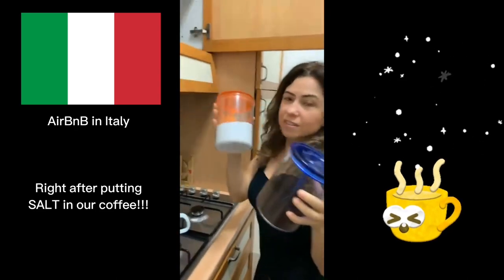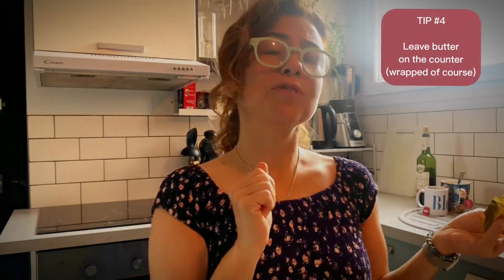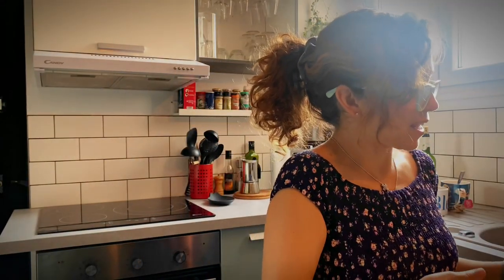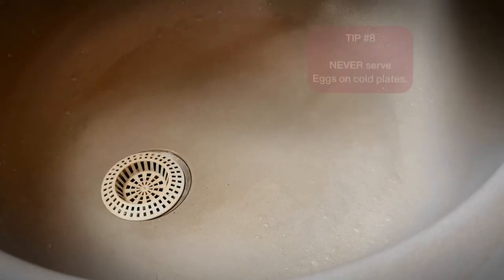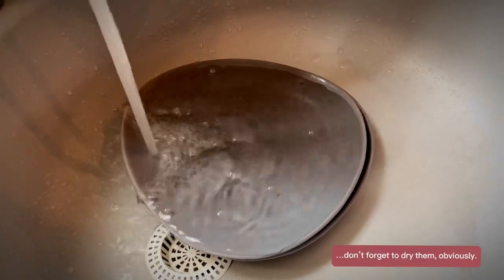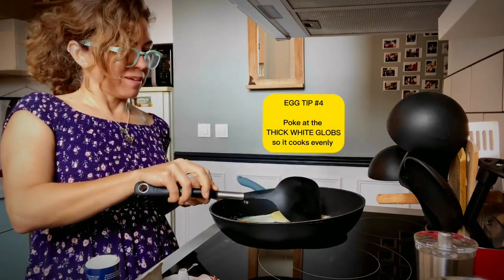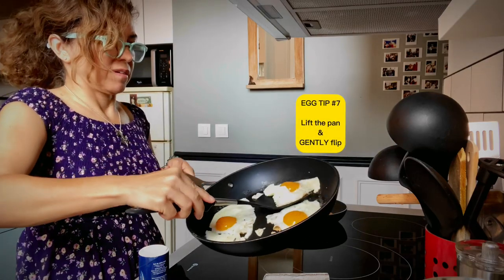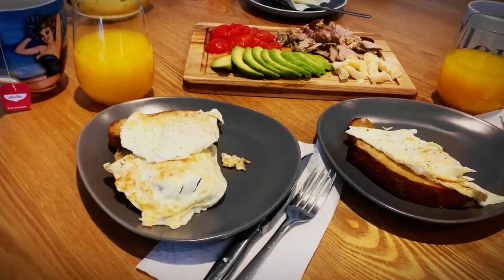Lisa Loves Food (on the road)—How to Make Over Easy Eggs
On this episode of Lisa Loves Food, Lisa is ON THE ROAD in Paris, France and shares tips for cooking in airbnbs. It’s especially great to make breakfast where you’re staying, so learn how to make OVER EASY EGGS with perfect runny yolks.

MY TIPS for Traveling on the CHEAP!

I’ve been able to travel the world with my daughter on a shoestring budget and COOKING is a big part of saving money in my life. :)

!!!FOOD!!!
As discussed in my video, save some money by having some of your meals at the Airbnb. It’s especially easy to do breakfast in your rental and then head out to explore for the day. You can also pack a little picnic. Just like at home, you’ll find that groceries will always be much cheaper than a restaurant. I splurge on restaurants too of course but I can save hundreds of dollars per trip by making some meals myself.

!!!FLIGHTS!!!
Save right out of the gate by searching for a cheap flight! FLEXIBILITY is the KEY. If you can be flexible on WHEN & WHERE you fly, you can find killer deals. Take personal days if you have to! It’s worth it!

I use Google flights to search out prices from my nearest airports to ANYWHERE in the world. I check regularly and HUNT for those good prices Like a lion waiting in the grass. I’ve gone to Italy two different times with round trip NONSTOP airfare that was only $350 out of Miami. Those were my best finds. :)

You can also have google send you alerts when specific flights change in price.

Pack Light! I usually do Carry-On bags only. Checked bags can add hundreds of dollars to a trip so
Pack light. You don’t need all of those outfits and shoes. You should NEVER have to check a bag unless you’re a hoarder.

!!!ACCOMMODATIONS!!!
A place to stay will be your second highest cost. Usually rental sites like Airbnb are not only much cheaper than hotels but you can get a place with a kitchen! I mostly love getting whole places to myself and I use filters to find the good reviews and super hosts. And if you REALLY need to save money, don’t be afraid to share a space…especially if they have a ton of 5 star reviews and a private bathroom.
Again, make sure they have some kind of a kitchen so you can AT LEAST make your breakfast before you venture out to explore!

!!!PUBLIC TRANSPORTATION!!!
LEARN the Public transportation wherever you’re going! Most big cities have awesome metros and buses. Taking taxis or ride shares will kill your budget.

I do love to rent a car and get away from the big cities but it will cost you. The trade-off is that usually everything else will be cheaper like food and accommodations, helping to balance it out.

In some cities like Rome, London, Paris, New York, etc it might be a bigger pain to rent a car as it’s hard to get around with traffic and expensive parking fees.

My favorite way to get around is simply walking when I can. It’s free and the best way to get to know a town. :)

!!!STUFF TO DO!!!
Google FREE things to do in that area. For example, it’s expensive to get tickets to go IN the Eiffel tower but free to roam all around it. Many cities have free museums too. Or maybe odd little things to see that you never would have thought of.

VIRTUAL TOURS
It’s fun to learn about the places you’re visiting but tours are expensive.
Download the Rick Steves free app. He has FREE tours. Bring your headphones and listen at your own pace without having to hang with a big crowd of tourists.

HIKING
I love to hike when I travel. It’s generally free (or cheap if there’s a park admission fee).

What are YOUR money saving tips and tricks for traveling?